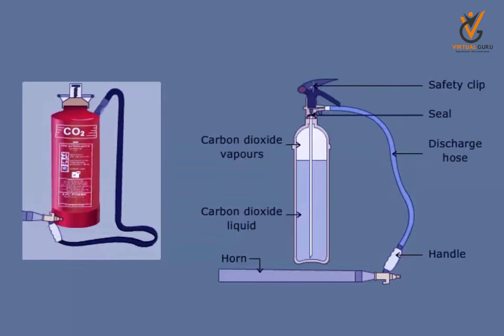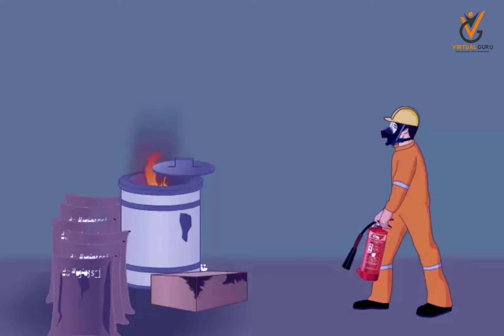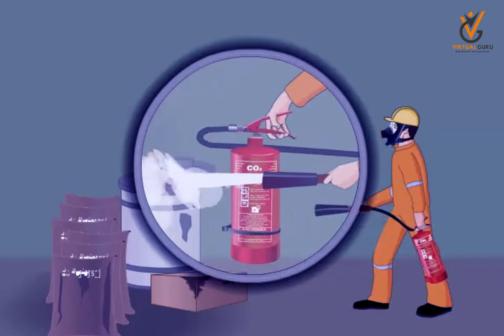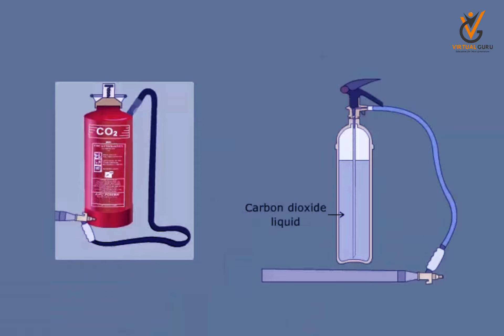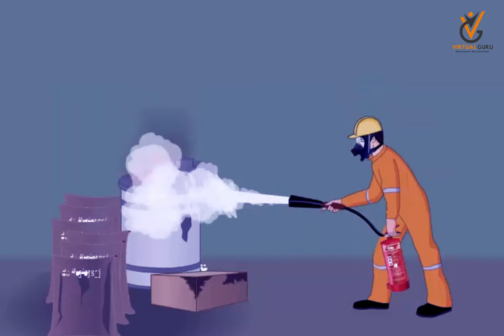CO2 Type Portable Extinguisher | FPFF Course | Virtual Guru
Fire Prevention and Fire Fighting (FPFF) Course | Virtual Guru

Fire Fighting Equipment - Portable Fire Exiting - CO2 Type Portable Extinguisher